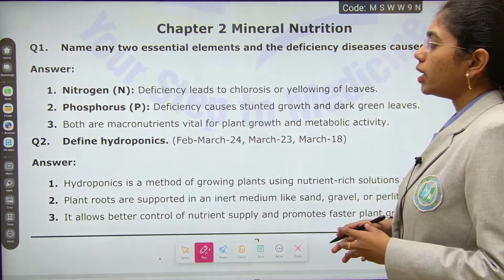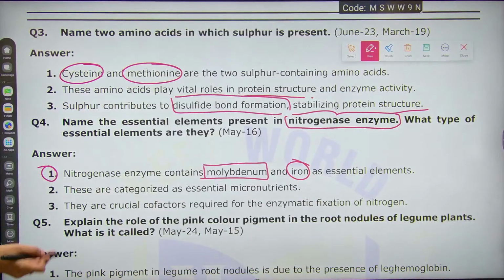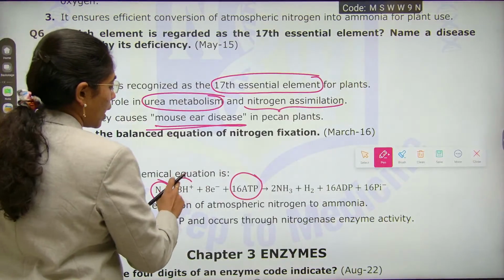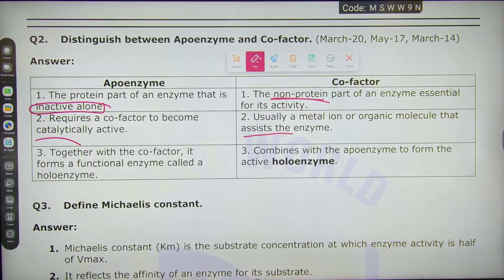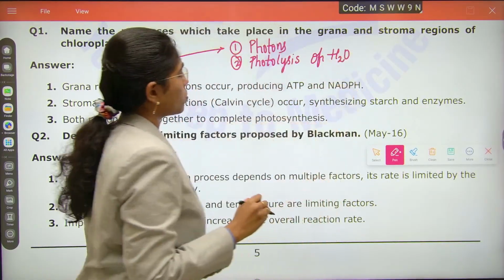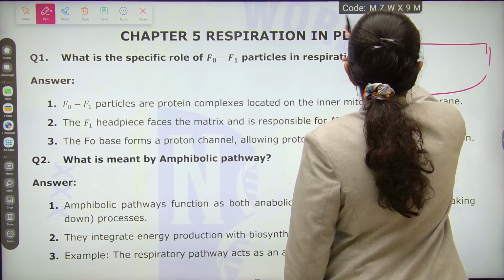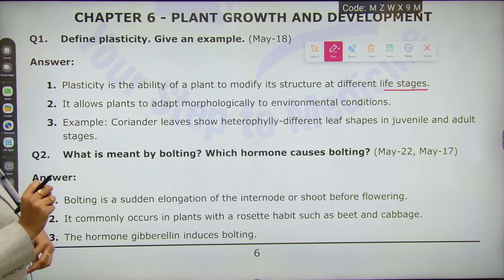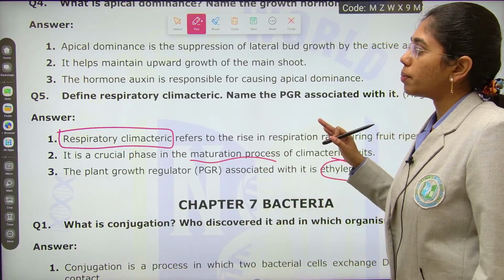Sure Shot VSAQs for IPE 2nd Year BIPC | Board Exam Booster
Preparing for AP/TG IPE 2nd Year BIPC and aiming to score full marks in VSAQs (2 Marks)?
This LIVE SESSION – 1 is a focused Sure Shot VSAQ revision class, specially designed for board exams.

Most expected VSAQs (2M) from BIPC syllabus

Exam-oriented answers with key points

Proper presentation & keywords for maximum marks

Common mistakes to avoid in 2-mark questions

Quick revision strategies for last-minute prep

✔ High-probability questions
✔ Simple explanations
✔ Board-pattern aligned answers
✔ Ideal for confidence & accuracy

This session helps students write crisp, correct, and complete answers in the exam—no confusion, no over-writing.

NEET World – Ignite Your Ambition is a results-driven academic platform focused on concept clarity, exam strategy, and student confidence.
Our mission is to:
👉 Strengthen fundamentals
👉 Make exams stress-free
👉 Help students achieve their best performance

With structured guidance and experienced faculty, NEET World supports students from preparation to success.

Sai Prasanna Ma’am is a dedicated and student-friendly faculty known for:

Clear, point-wise explanations

Strong understanding of board exam patterns

Focus on answer-writing techniques

Calm, motivating, and concept-driven teaching style

Her sessions are especially helpful for students who want accuracy, clarity, and marks in BIPC exams.

🔔 Turn on notifications for upcoming Sure Shot sessions